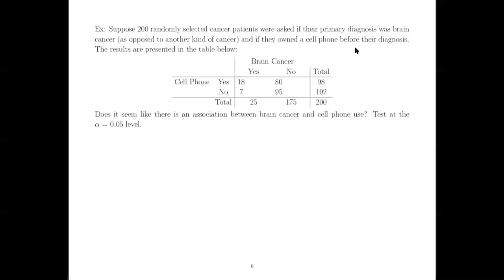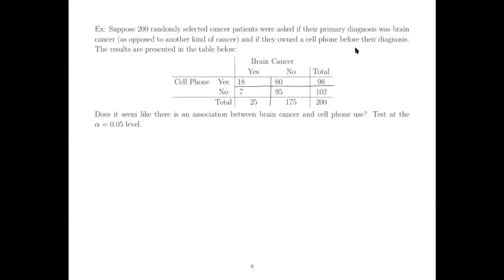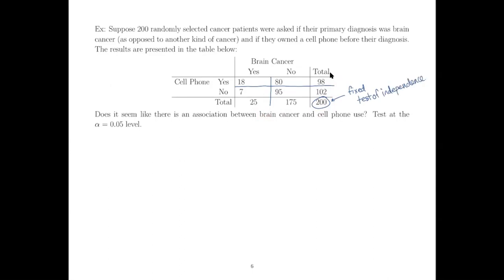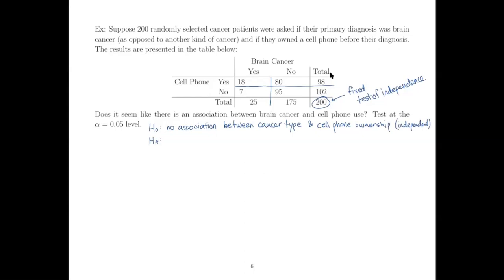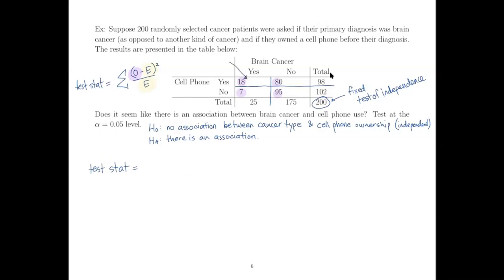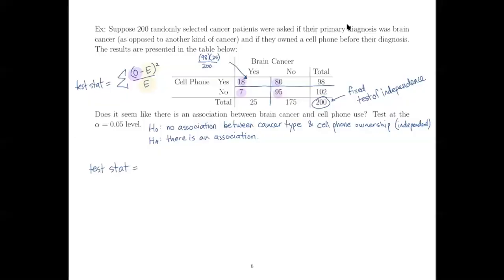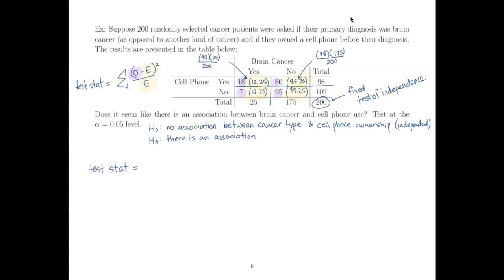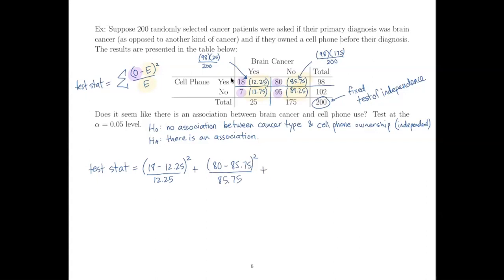Chi-Square - Example of Test of Independence (Part 1)